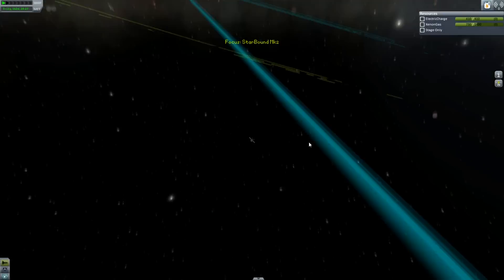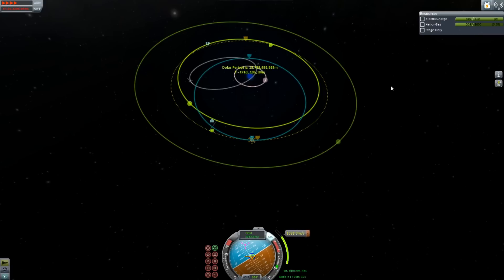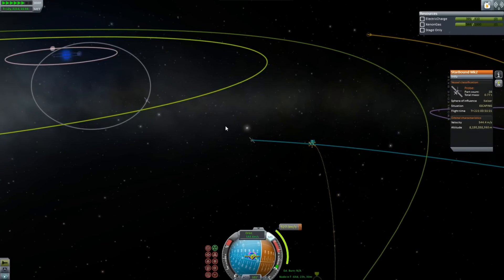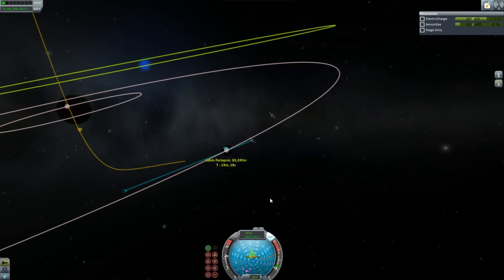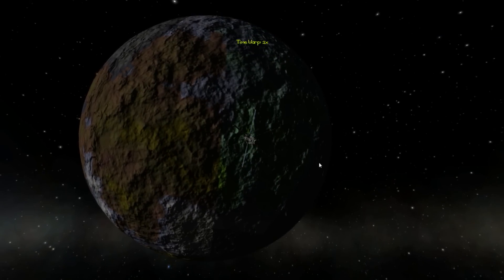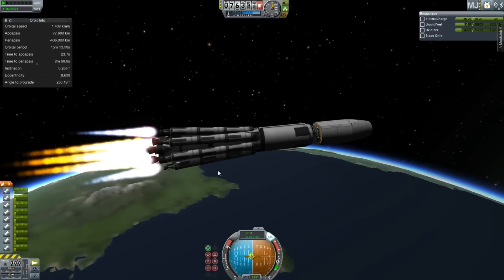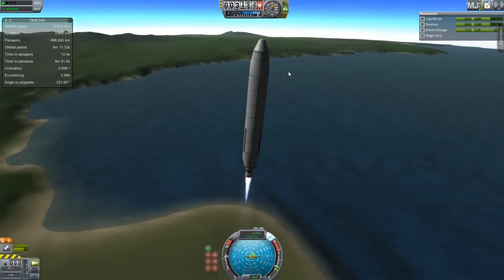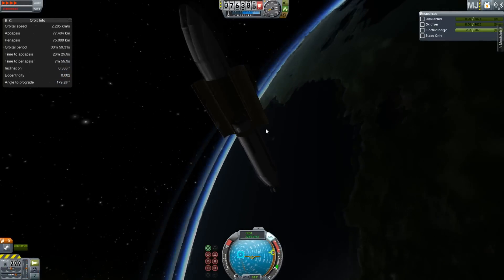Multiple Solar Systems #3, Gas Giants, Kerbal Space Program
New solar systems, new planets, new rockets...